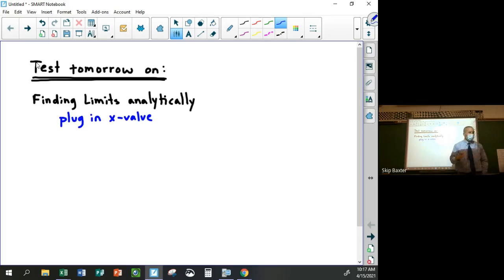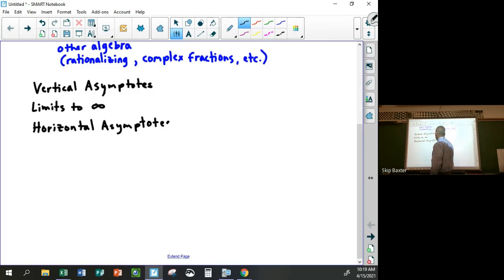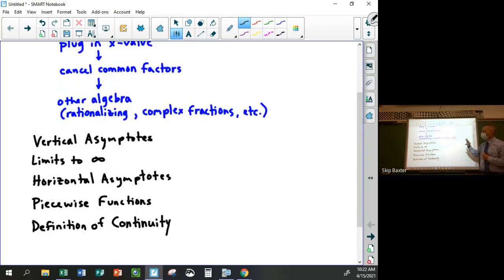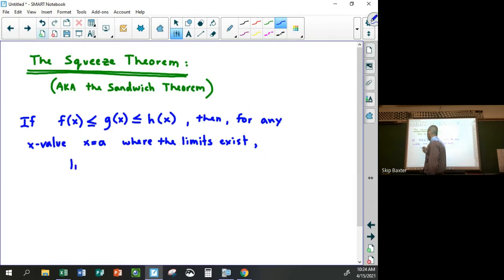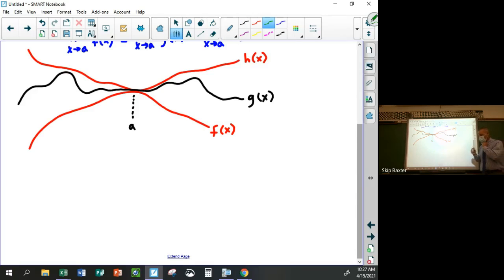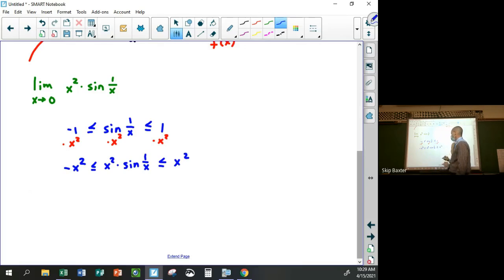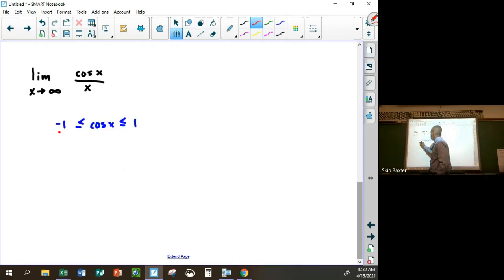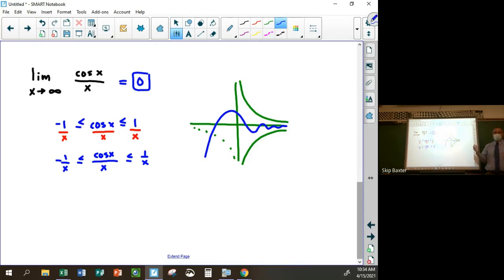Pre Calculus 4 15 21 Squeeze Theorem